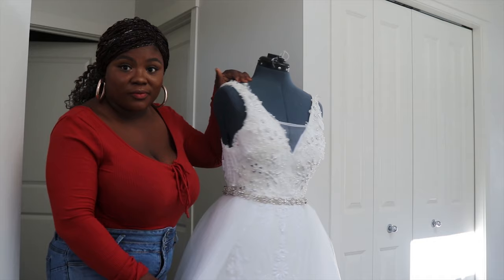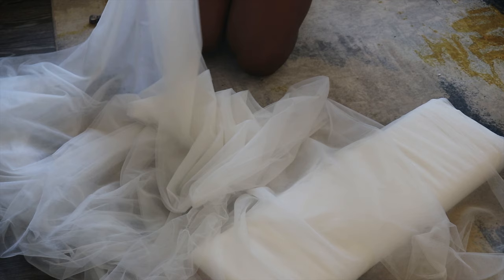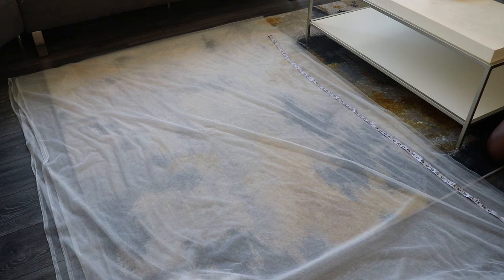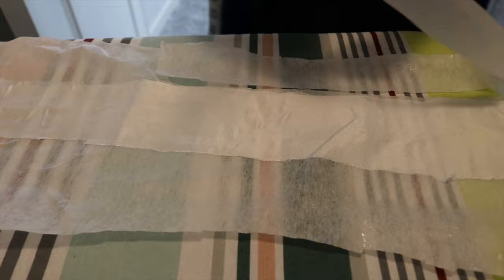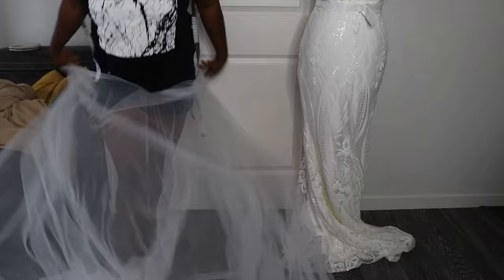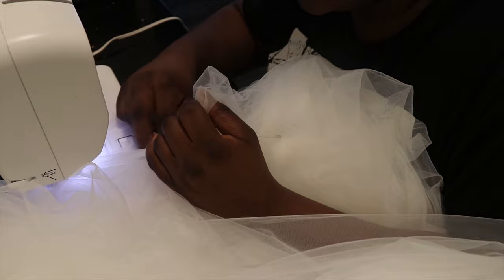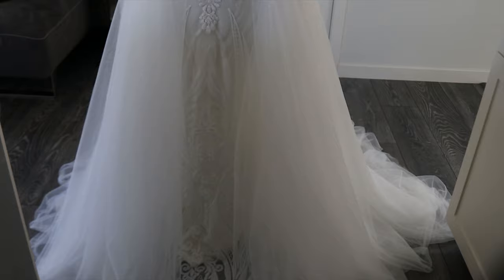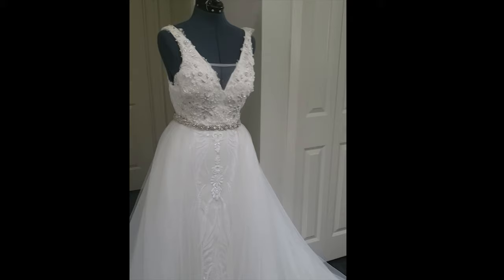WEDDING DRESS Tutorial | DETACHABLE TULLE OVER-SKIRT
Hello guys, this tutorial shows you an easy to follow way of making the popular and elegant over-skirt that transform your wedding dress or dress instantly giving it more elegance and beauty and also making the wedding dress 2 in 1.
I hope you enjoy this tutorial, please let me know if you have questions or need clarifications in the comments below and also if you found the tutorial helpful.

Also this dress is available for sale in US size 6 and 8.
 ~Tomea~